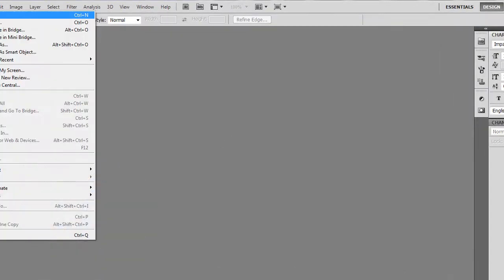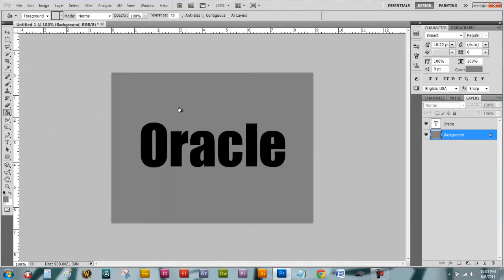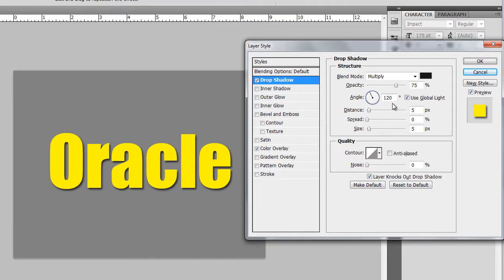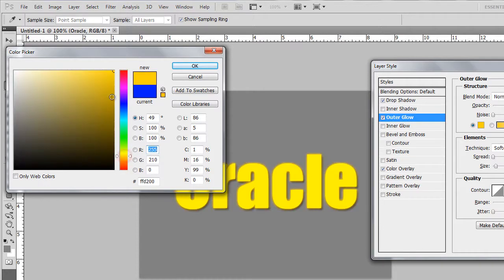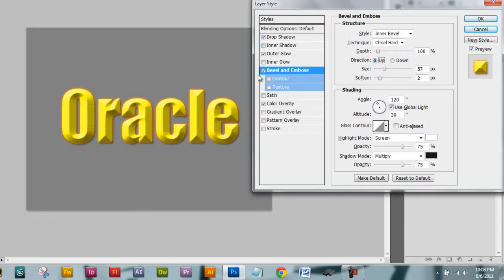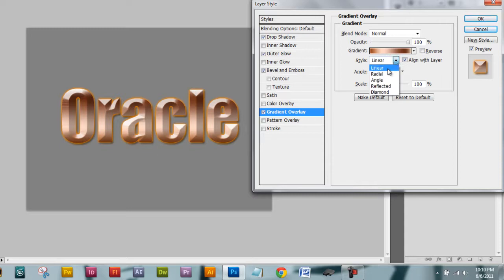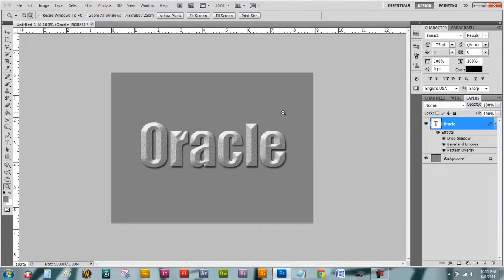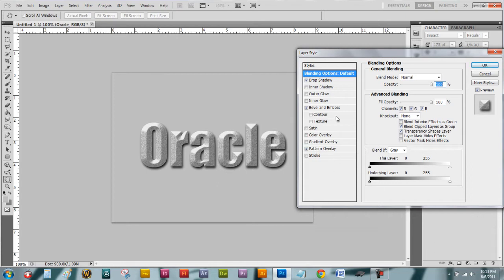Working with Type in Photoshop: Effects & Blending Options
A general overview of the blending options and effects panel and how you can use it with typography to create dynamic effects.